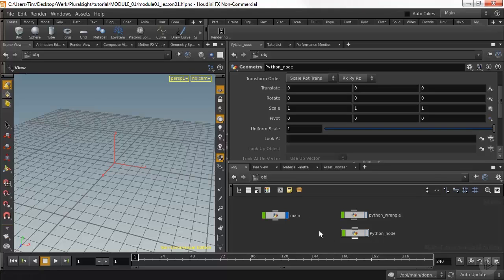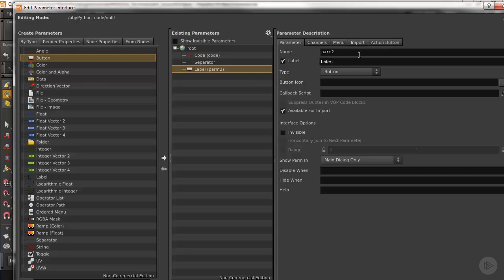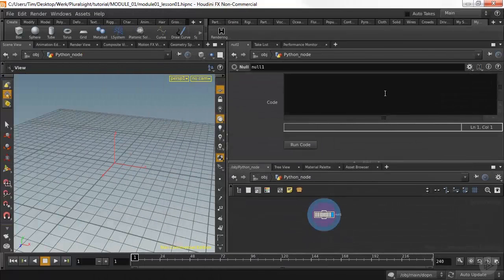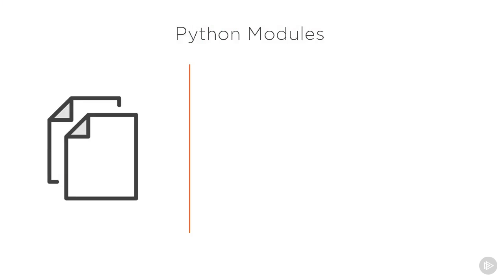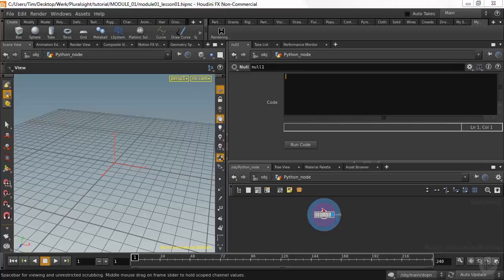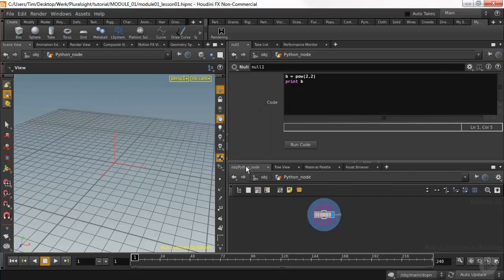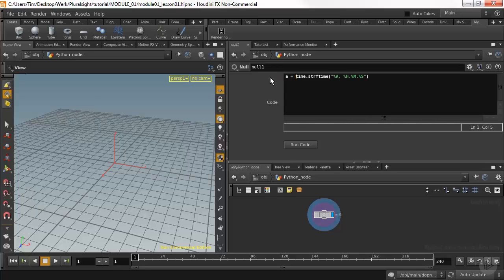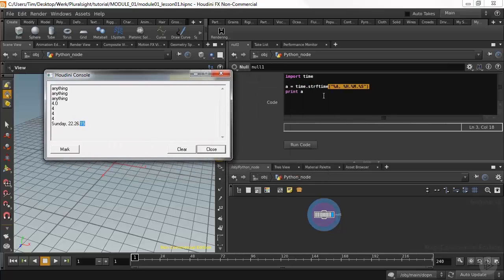07 Python Node Converted Null Node